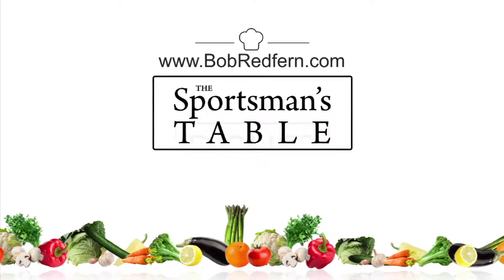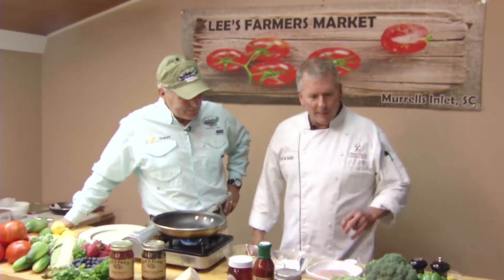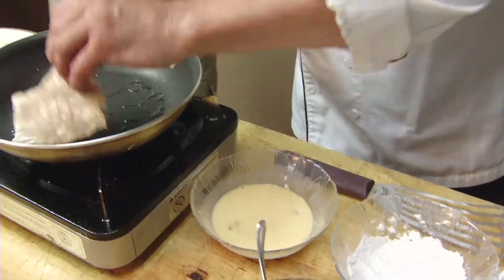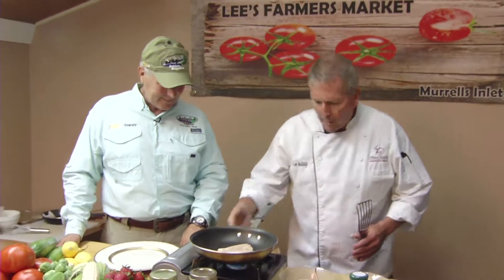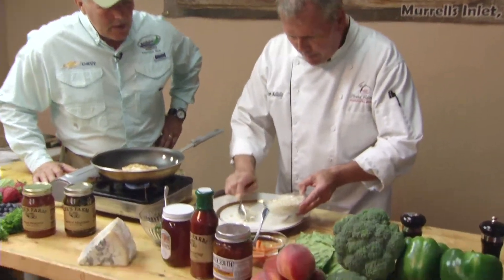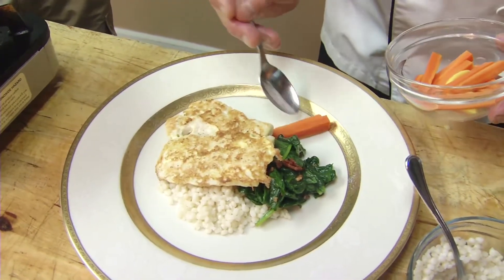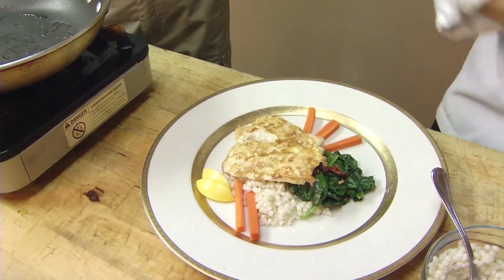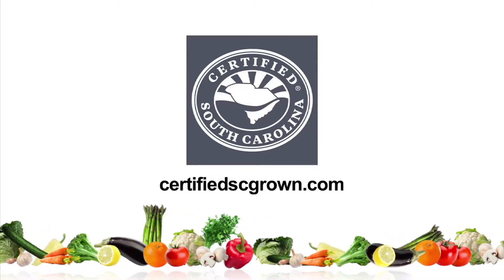Seared Snapper | The Sportsman's Table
Tom Mullally serves up a Seared Beeliner Snapper dish.